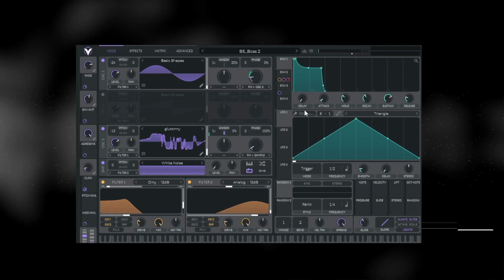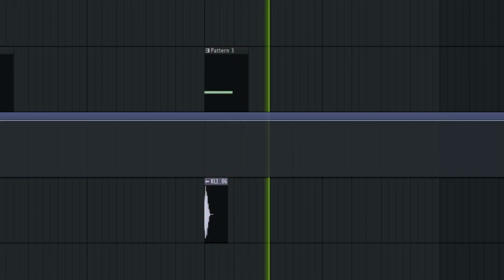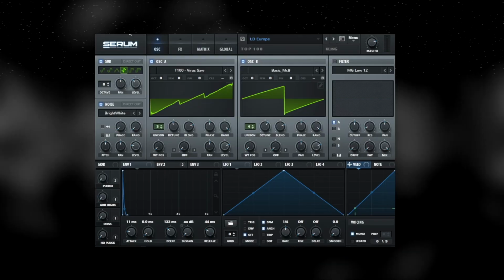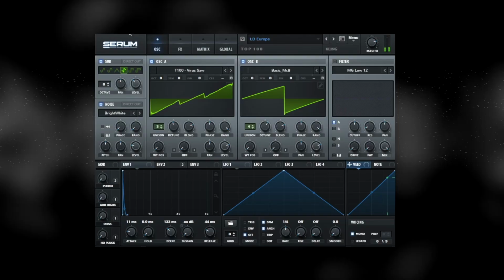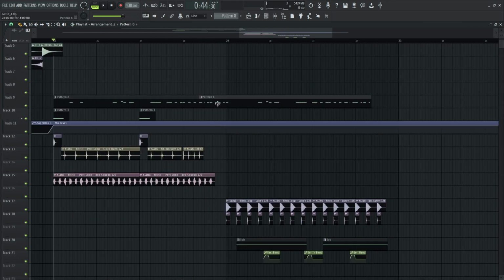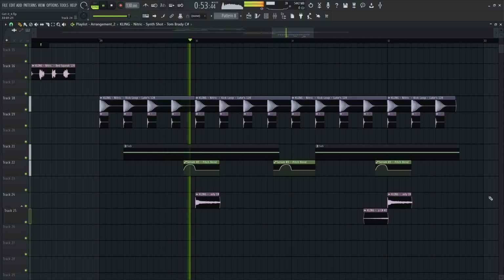Making a 'VIP' Remix like TIESTO ?!